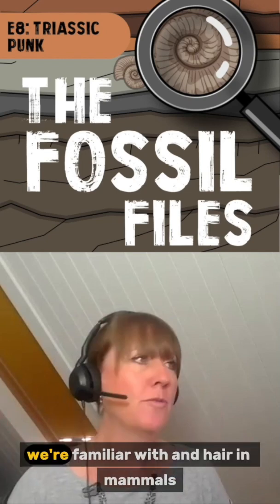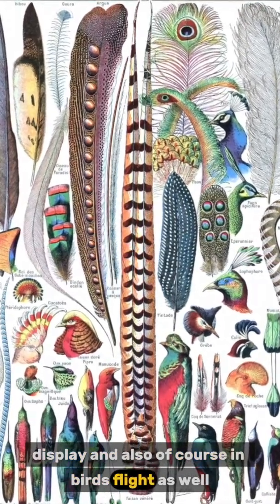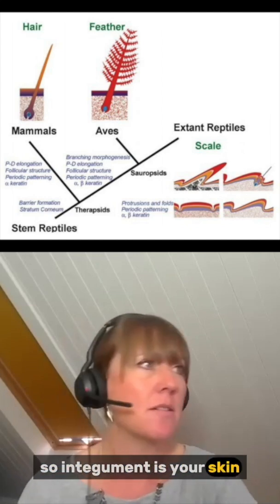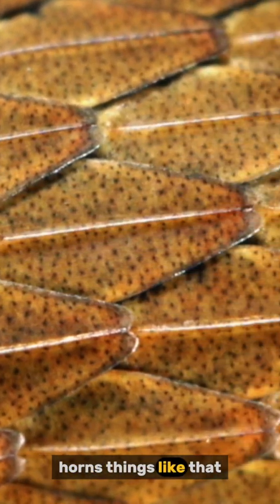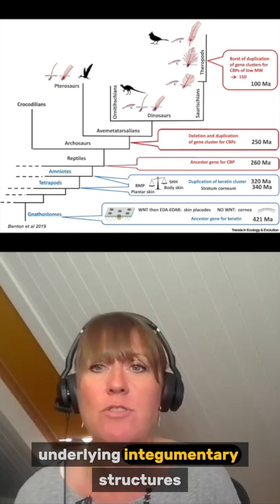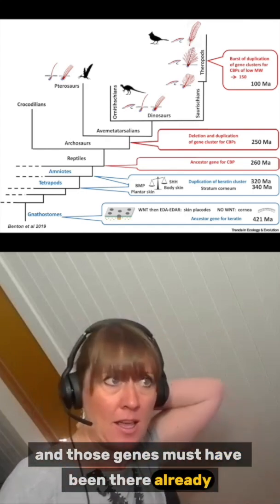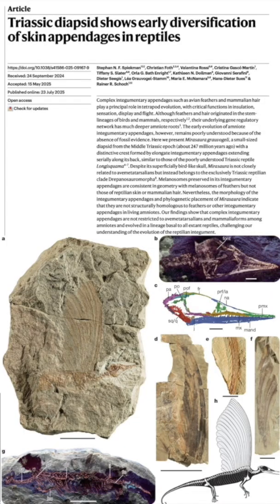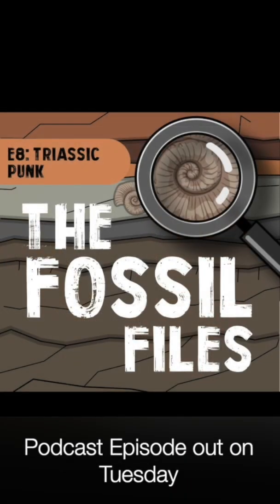Where did feathers come from?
New podcast episode of "The Fossil Files" out Tuesday with Robert Sansom and Susie Maidment